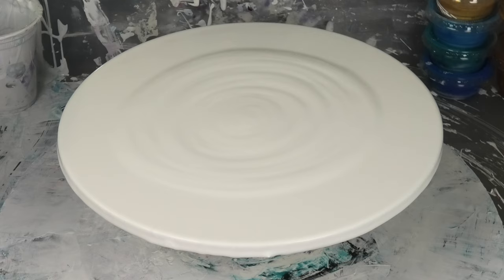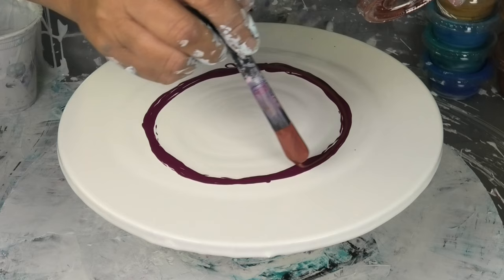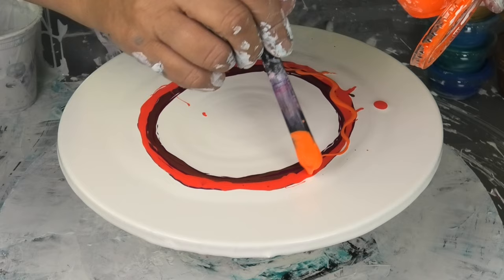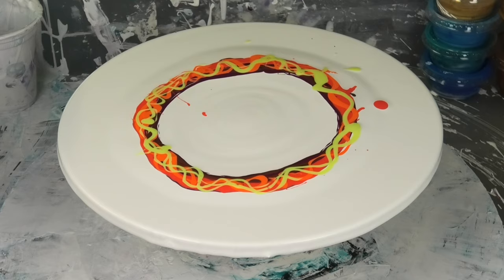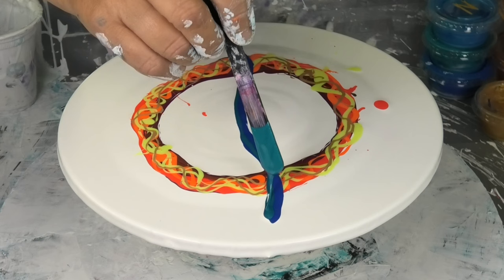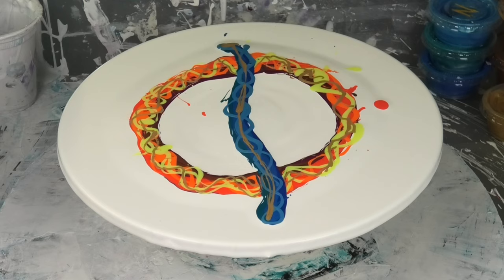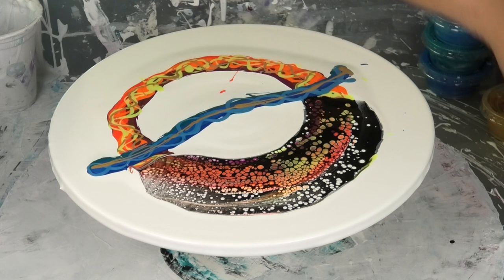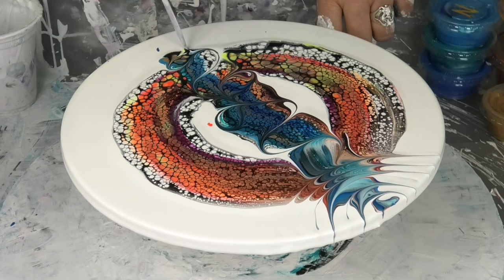#183 fun radial swipe with bubbles from venom fluid art 🐨👍@wearingyourartonyoursleeve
In this Acrylic fluid art video we have a load of fun with a fun radial swipe . with bubbles from venom fluid art 👍🐨

Here are some subscription links for some amazing artists, please help them and show some love! 🥰❤